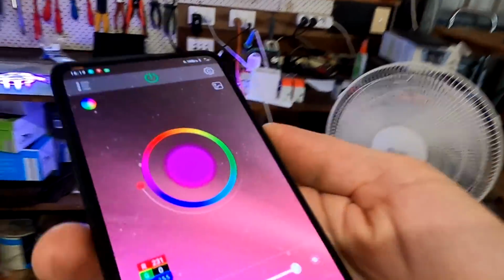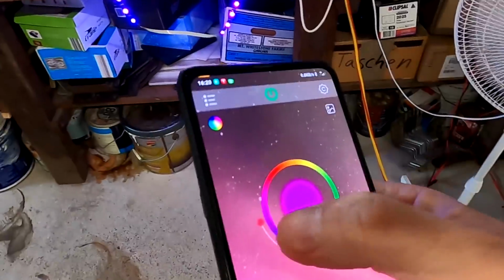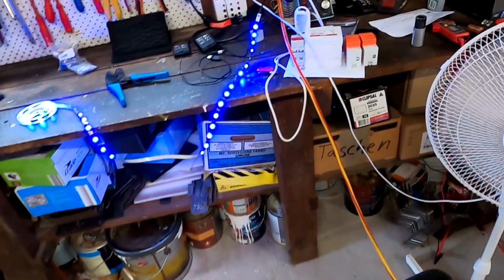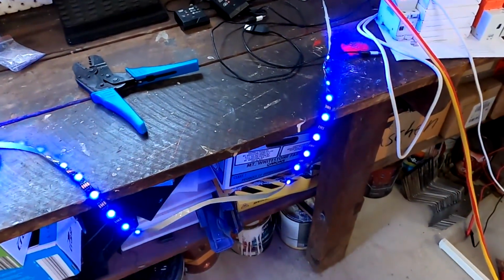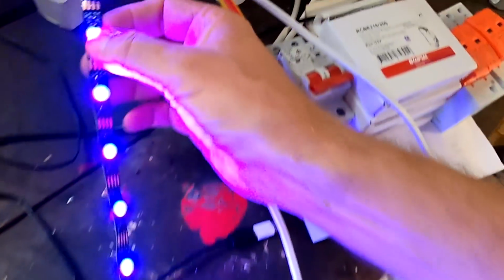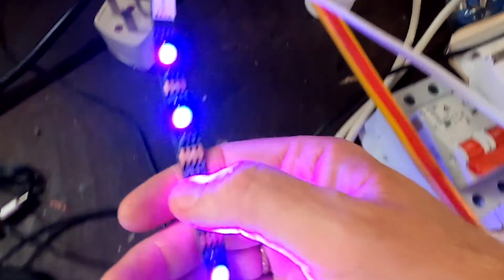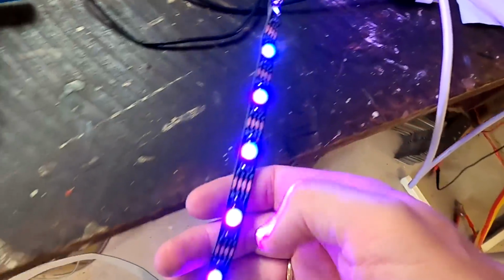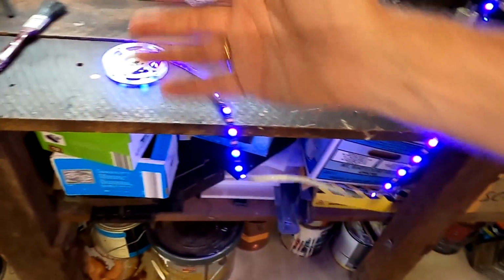The new features of Battery 2.0 (and new challenges)! Battery 2.0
We're making good progress with our battery shelf. I have now mounted all shelf-floors including the acrylic and will show you what is next. I'm a bit stuck with mounting and connecting the BMS. The JK-BMS has short cables and no mounting points. It is a bit of a challenge...
I also talk about some of the new features I'm thinking of implementing with the new battery built. Fuses for balance cables and terminal blocks for adding features and devices easily and quickly in the future.

Take a live sneak peak at the Off-Grid-Garage in the Victron VRM World: